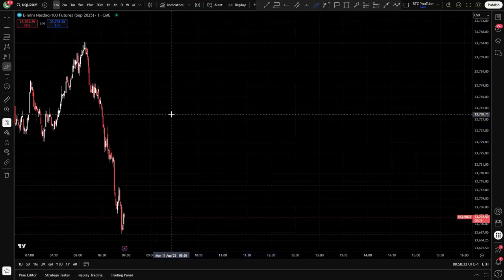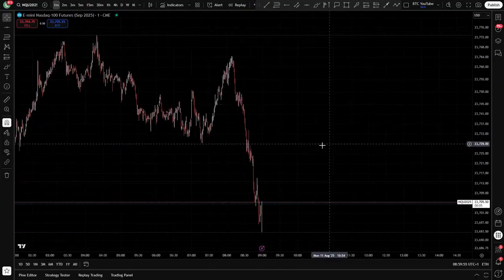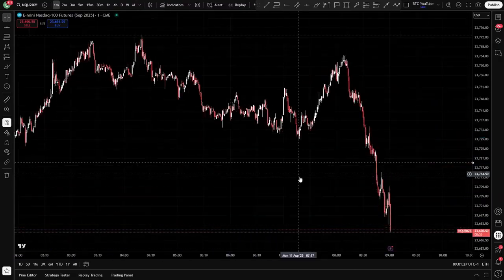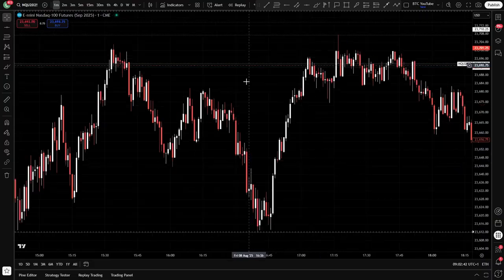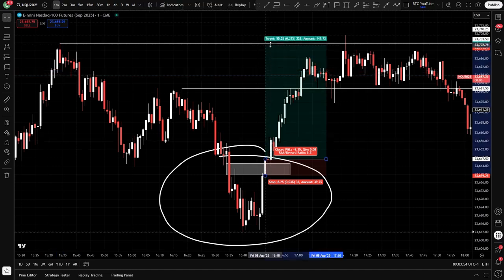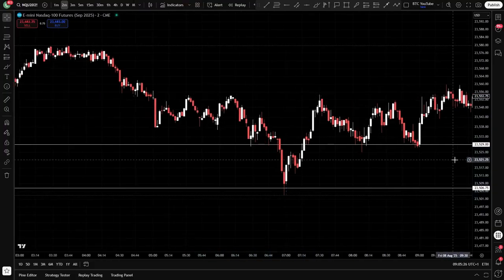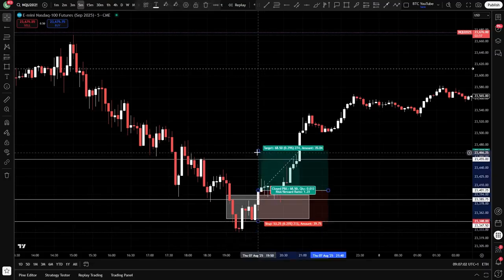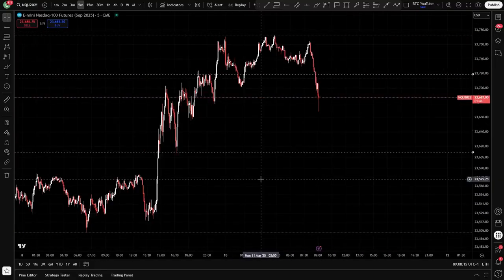FULL BREAKDOWN OF THE 80% WIN RATE STRAT (UNREAL WIN RATE...)